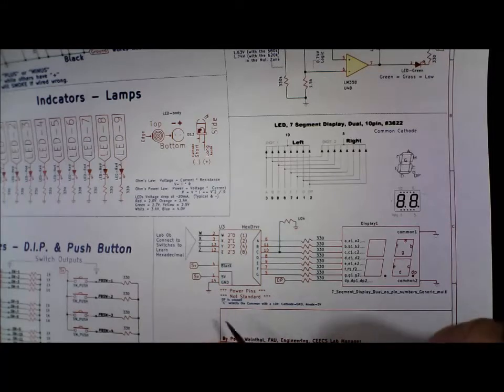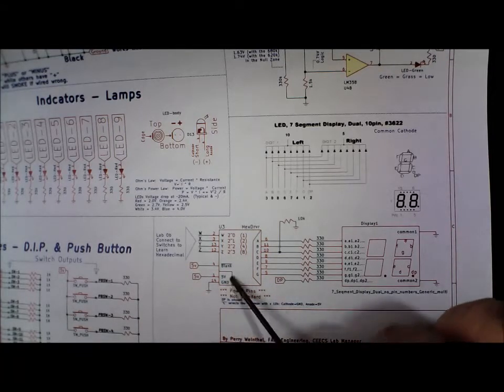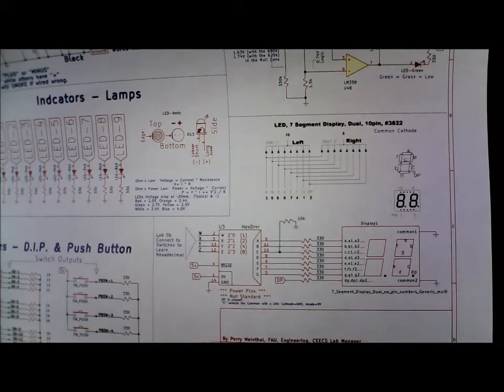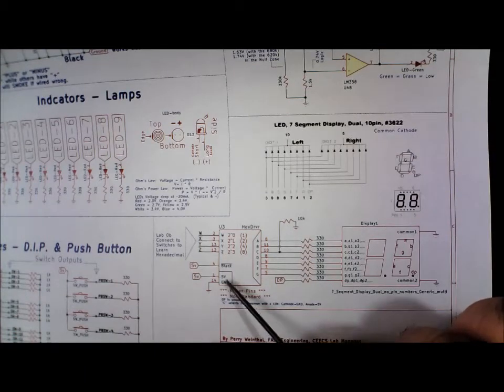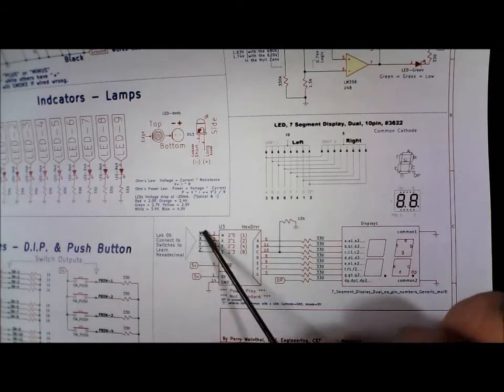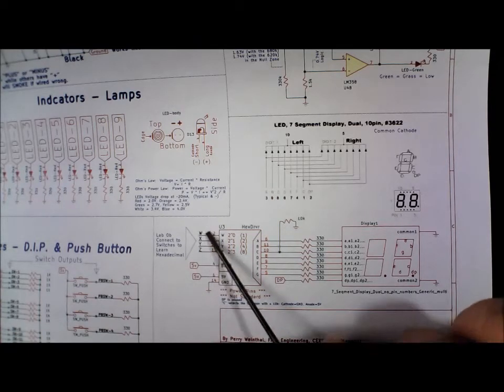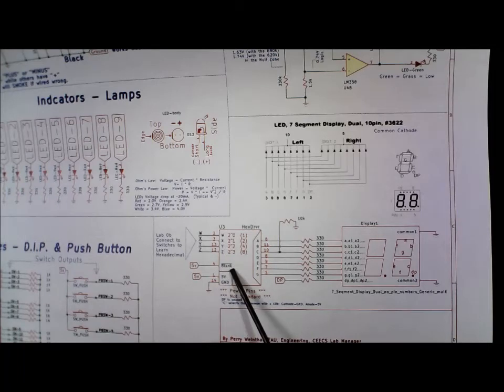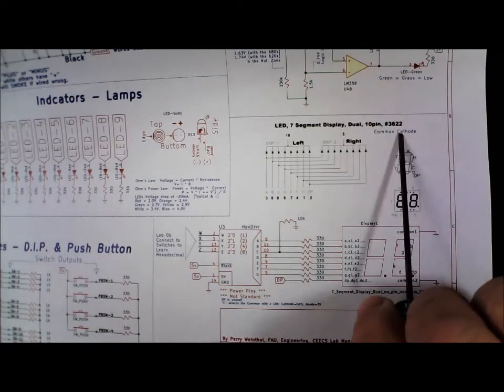c5 Digital Logic Design: Lab 0.b: Building the Binary to HexaDecimal Display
Building the Binary to HexaDecimal Display
Recorded while enjoying a High Fever @ 103F.

The Binary to HexaDecimal Display is used to show your Input or Output from your circuit.
It will also assist your learning Hexadecimal (base 16).

Please note this is the final version and was revised a few times.
DO NOT CHANGE IT,  even if appears different in the other sections.

The Goal for this Series: To help the user gain confidence with the Breadboards and build a stable platform to perform Digital Logic Design and Microprocessor & Microcontroller Labs & Experiments.